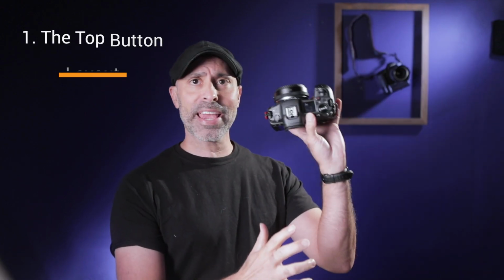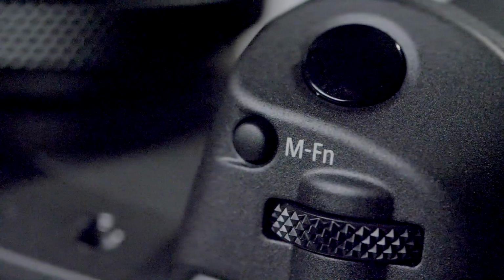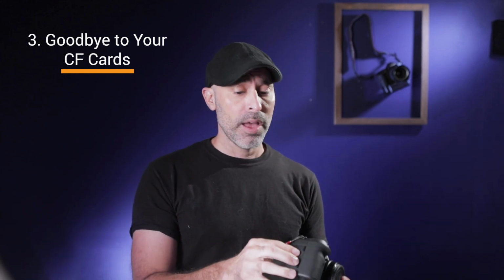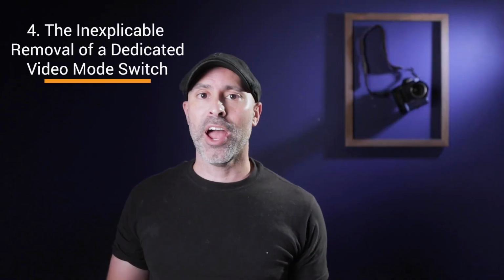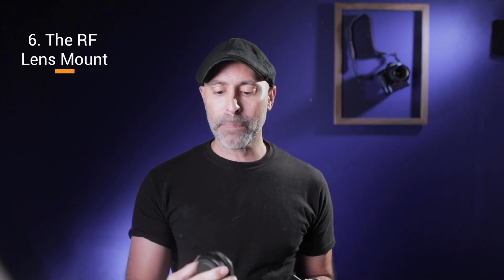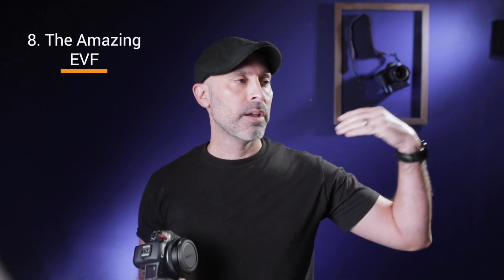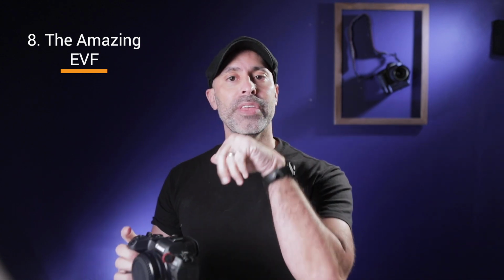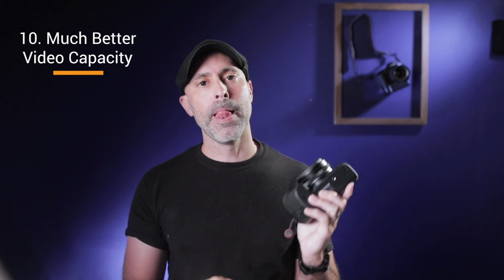CANON R5 vs CANON 5Dmk4: THE 10 BIGGEST SHOCKS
We talk about the 10 biggest surprises Canon 5dmkIV users will experience from the Canon R5

No gear was supplied to me for this video. I purchased this gear to test for myself.